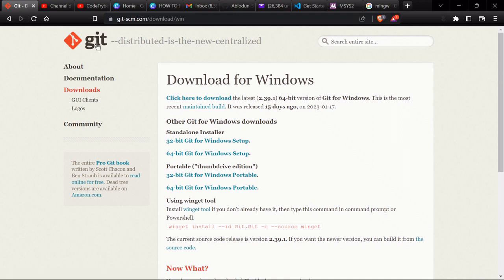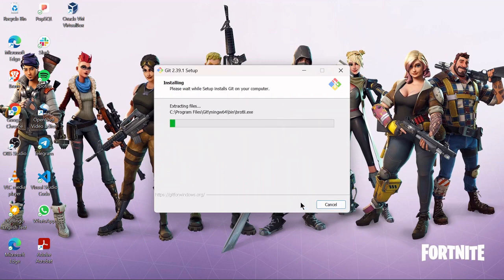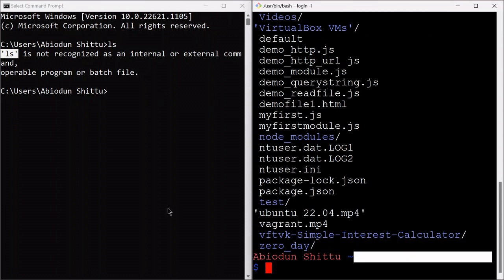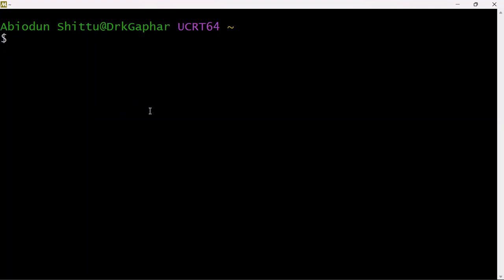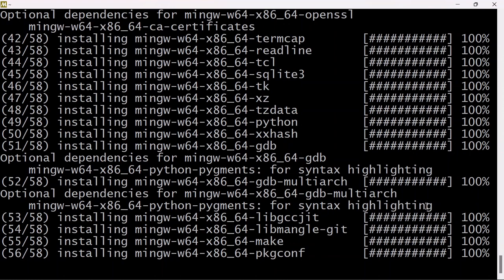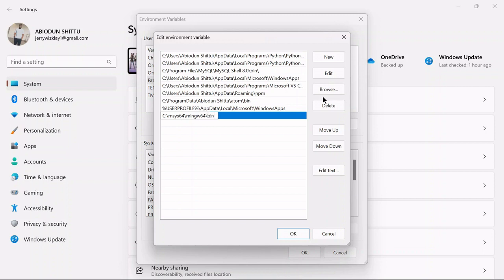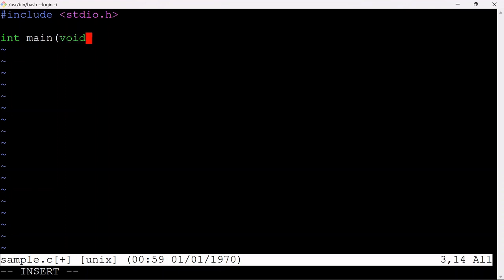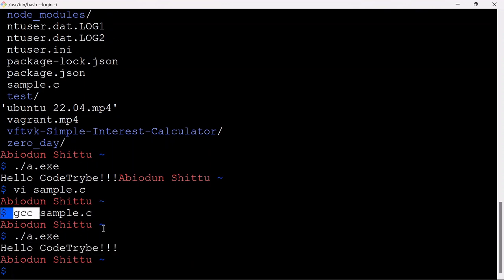How to Install GCC Compiler On Windows OS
Here is a video walkthrough on how to install the GCC compiler on your windows operating system

Below are the commands used to install the packages:
mingw-w64 GCC ---   pacman -S mingw-w64-ucrt-x86_64-gcc
Mingw-w64 toolchain --- pacman -S --needed base-devel mingw-w64-x86_64-toolchain
Mingw-w64 bin folder path ---  C:\msys64\mingw64\bin